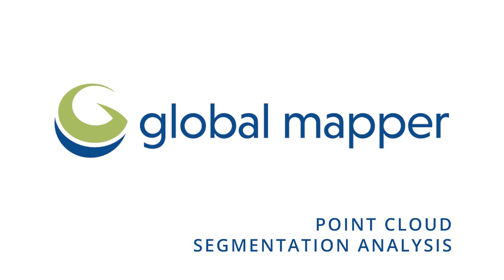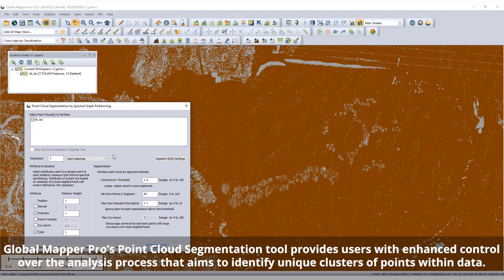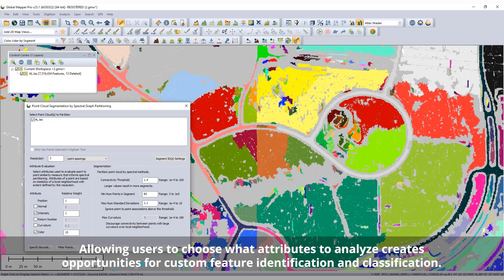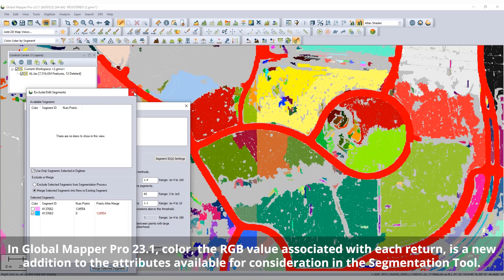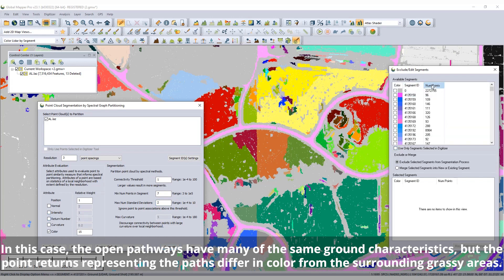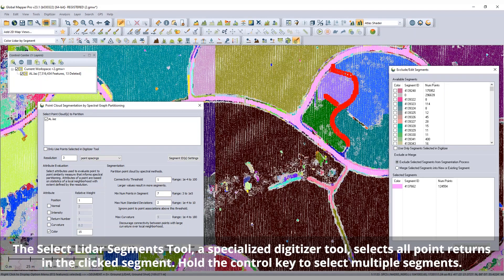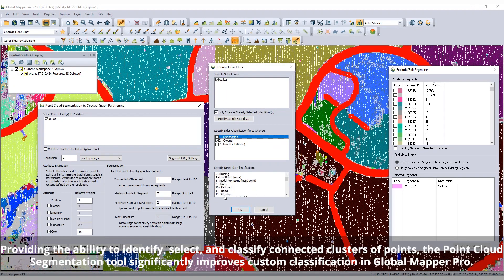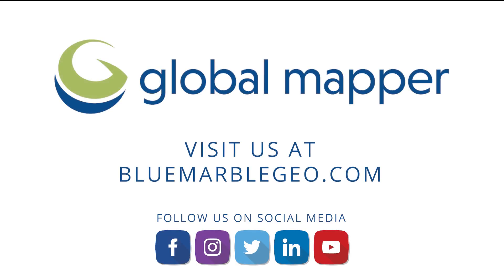Point Cloud Segmentation Analysis in Global Mapper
Learn how to analyze a point cloud segmentation in Global Mapper.

Ask the Experts: How do I identify and classify custom features from a point cloud in Global Mapper?